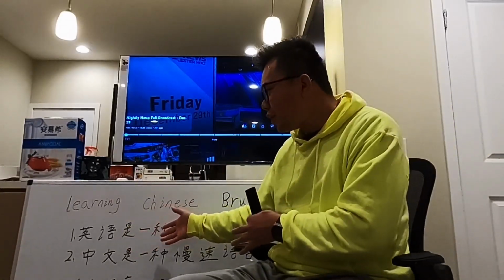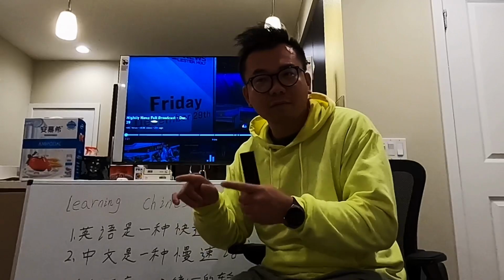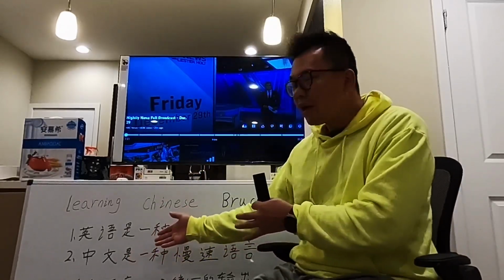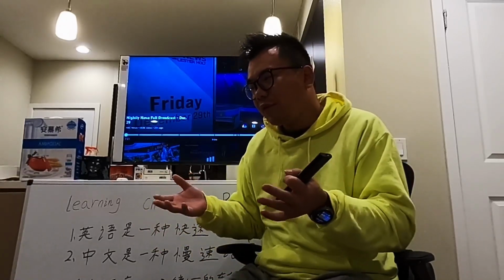示范一下如何练习同声传译？￼￼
翻译硕士翻译资料，同声传译交替传译，英语听力，英语学习￼